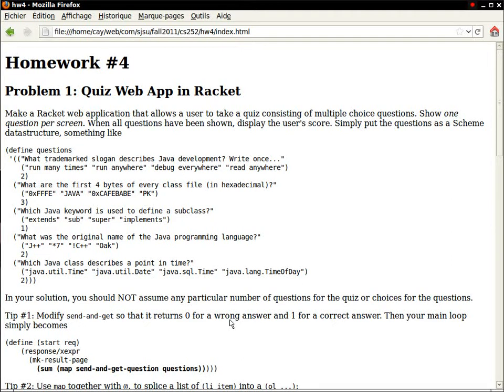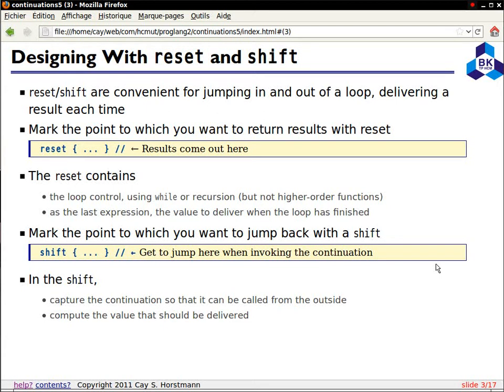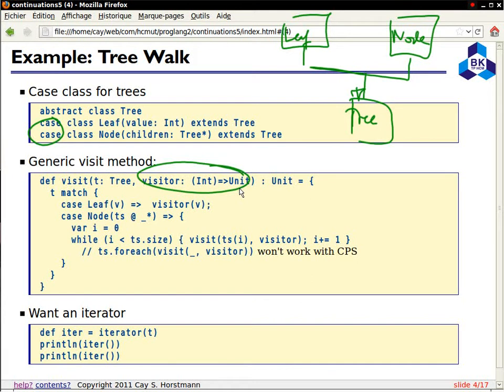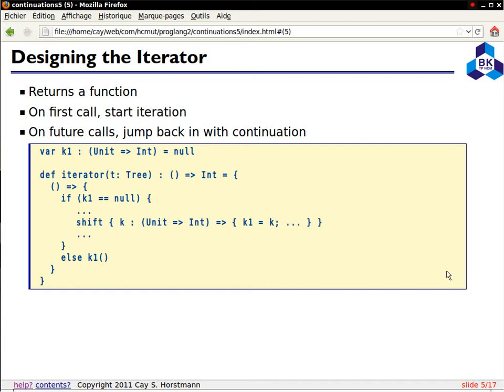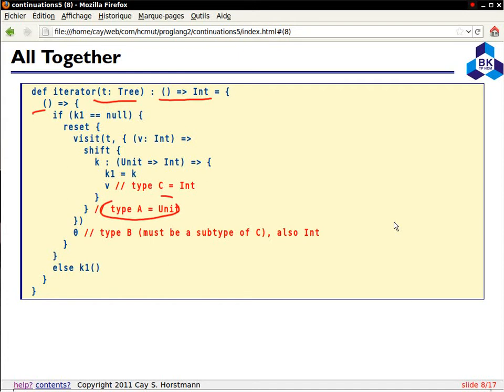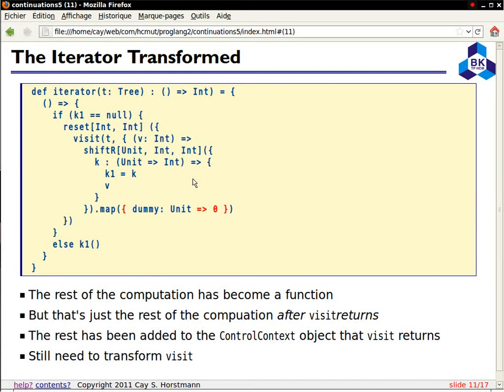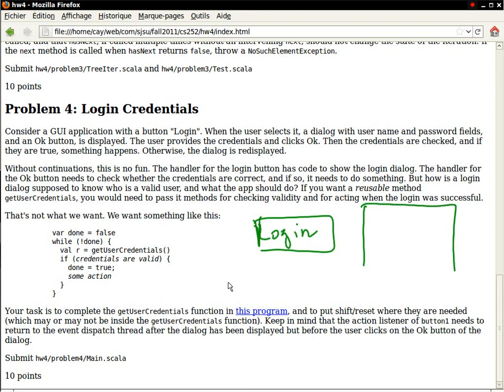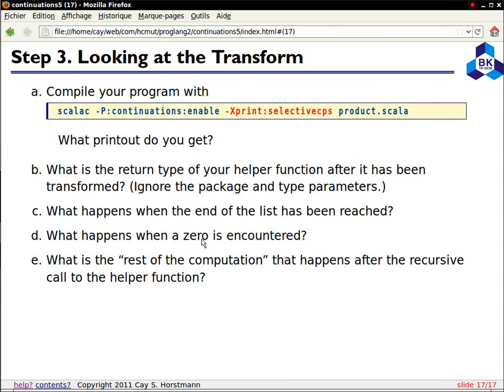2011 10 27 4